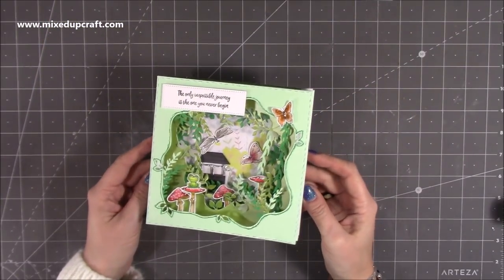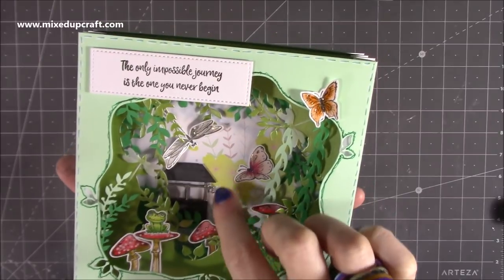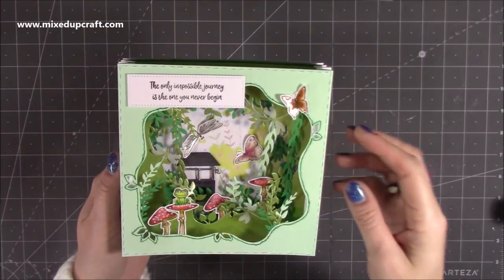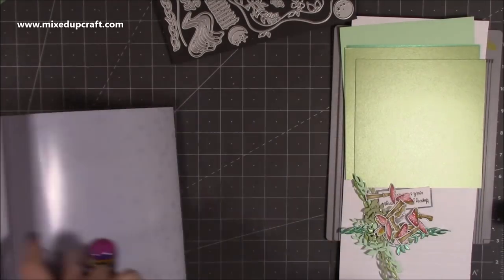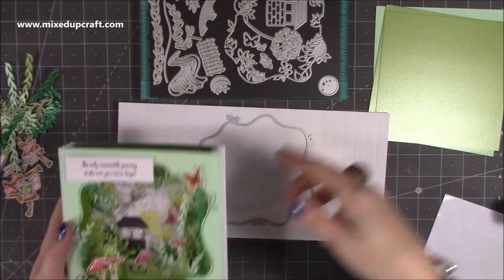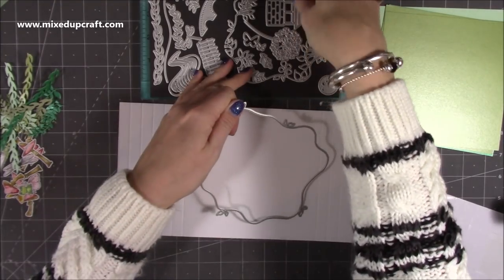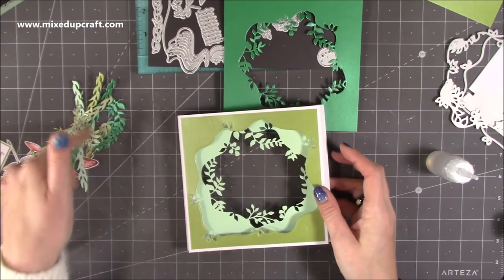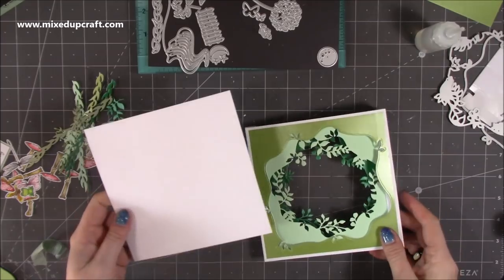Beautiful Tunnel Fold Card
In this tutorial, I show you how to make a beautiful Tunnel Fold Card

Collall Glue
My Purple Scoreboard by Hunkydory.

Sam